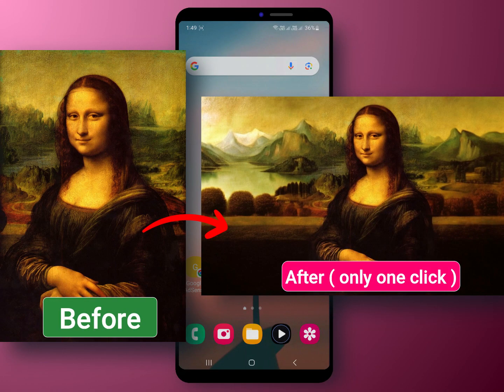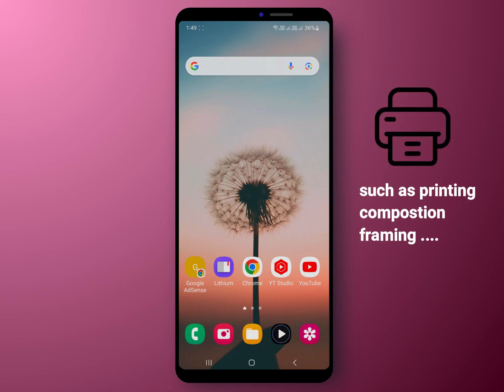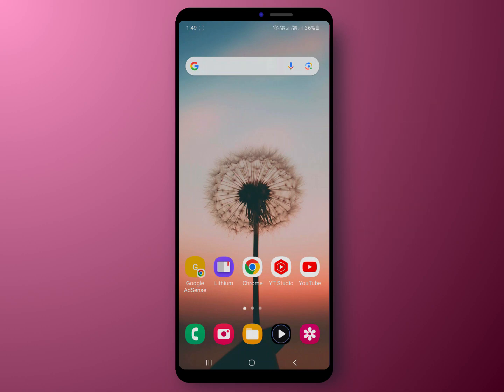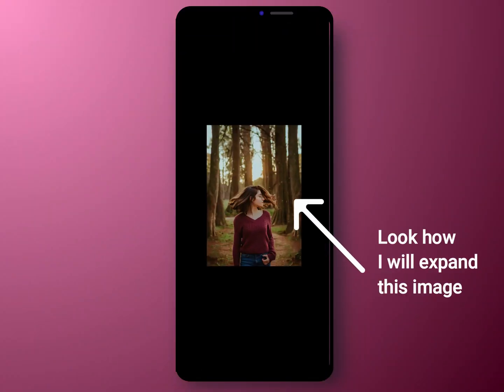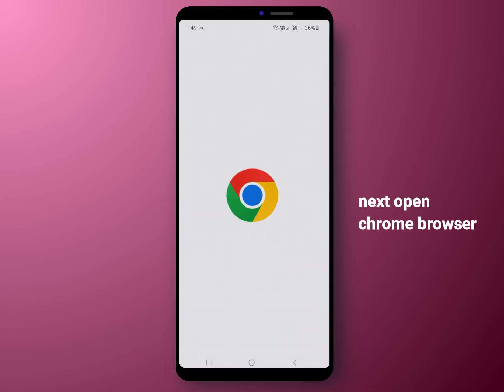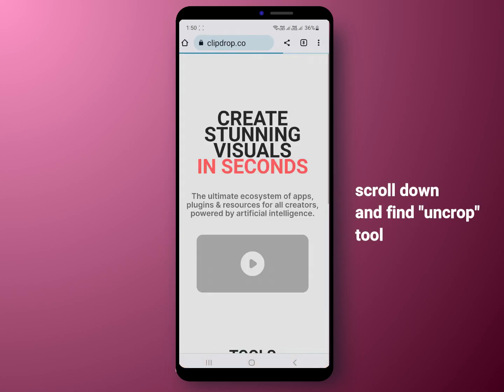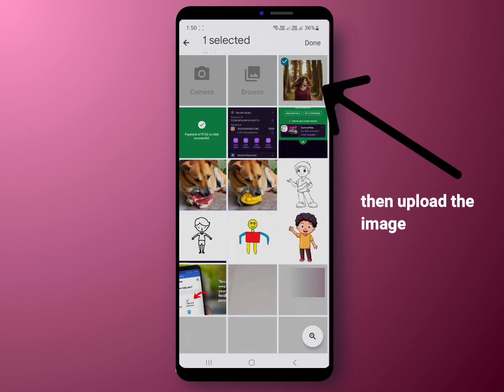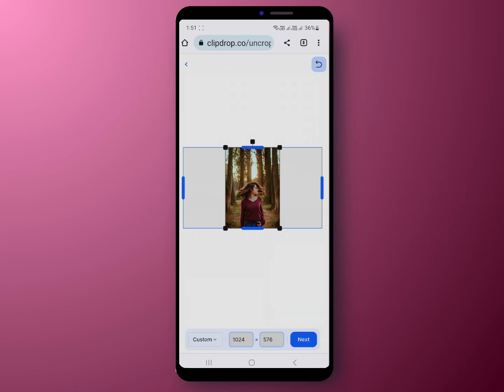This Ai expands portrait photo to landscape photos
Would you like to transform your portrait image into a landscape? By doing so, you can expand your small photos into larger ones. This can be particularly useful for various purposes such as printing, composition, framing, and more.
Trust me, ai expanded these photos perfectly with just a single click. So, I will present the tutorial on how I did it. Don't worry, the process is completely free.

"First, open your Chrome browser, Type the following URL into the search bar: "clipdrop co" and press Enter, Scroll down to find the "uncrop" tool among all
 tools, Then upload the image you want to enlarge. After uploading, adjust the photo's aspect ratio, click on "Next" to witness the magic. I hope you're as amazed as I was. You can download the result.